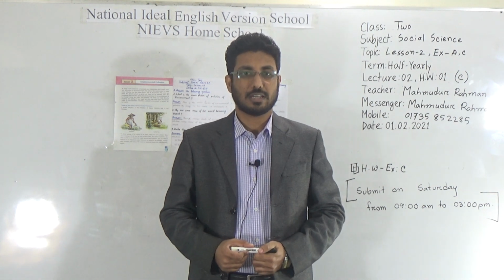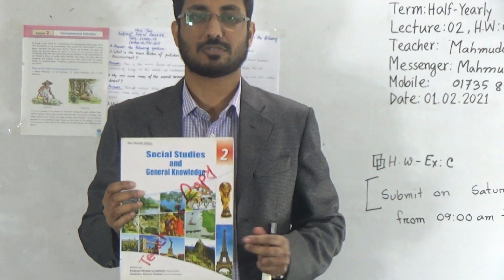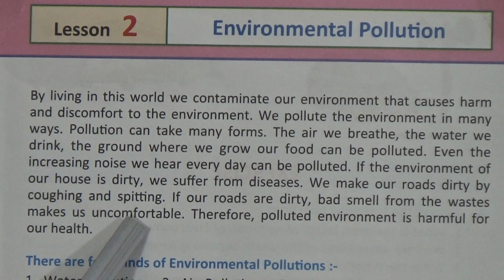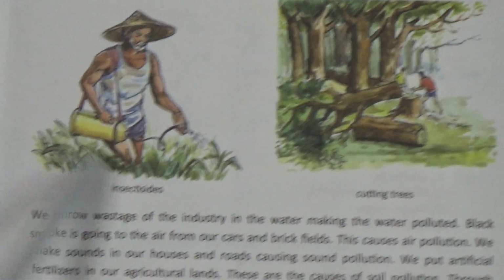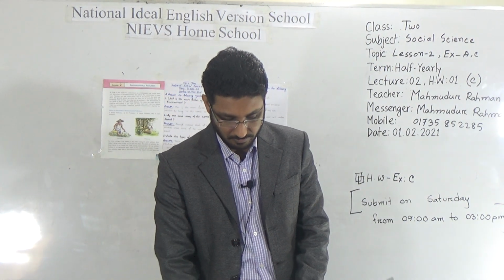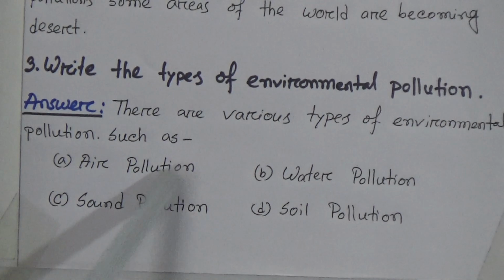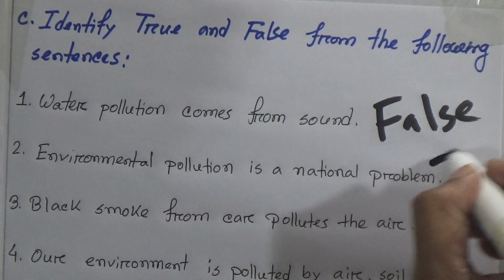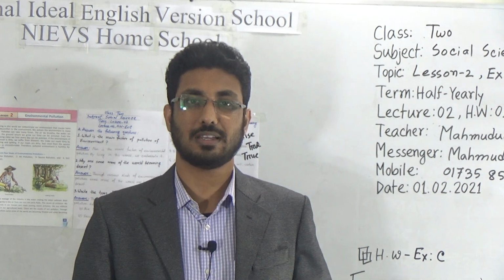Class: Two, Subject: Social Science (Lecture- 02), Topic: Lesson-2, Ex-A, C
Class: Two
Subject: Social Science (Lecture- 02)
Topic: Lesson-2, Ex-A, C
Teacher: Mahmudur Rahman